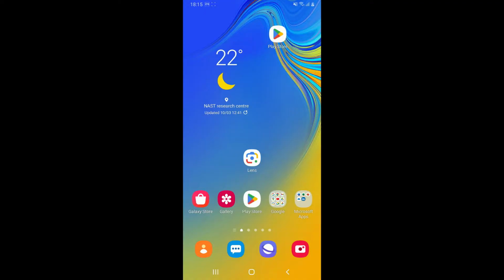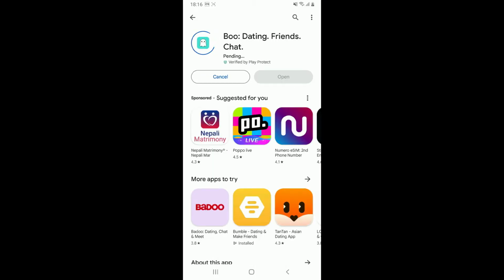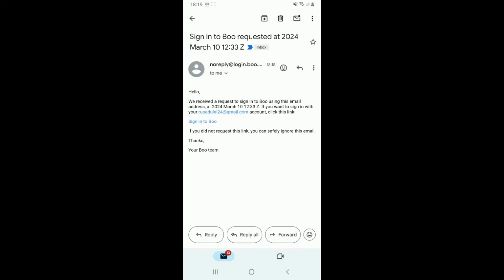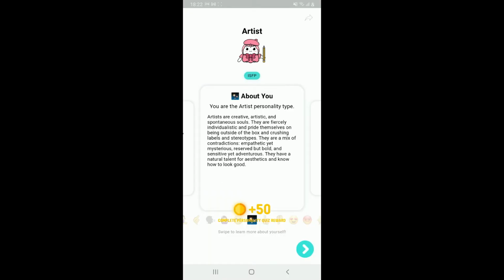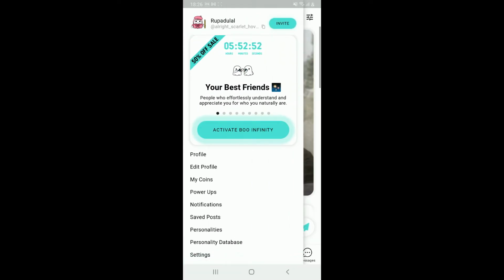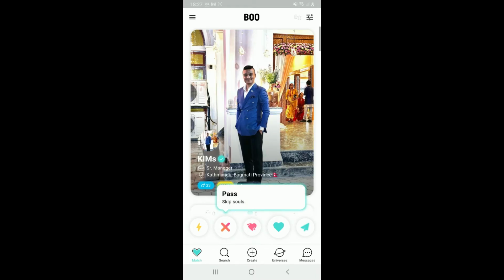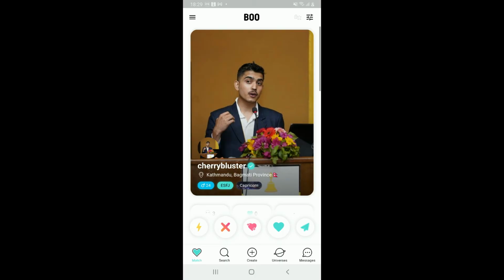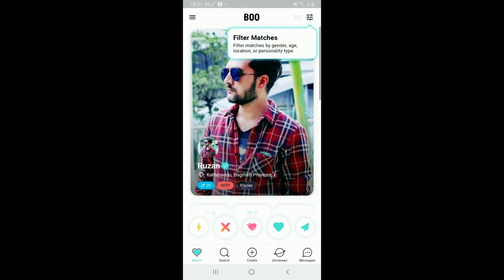How to Use Boo Dating App on Android 2024?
Ready to explore the exciting world of online dating with Boo?
Look no further! In this video, we'll be your guide to mastering the Boo Dating App on Android, your ticket to finding meaningful connections and sparking new friendships.
Whether you're new to the app or looking to enhance your experience, we've got you covered. Join us as we walk you through the ins and outs of setting up your profile, browsing potential matches, and initiating conversations with ease.
From swiping to chatting, we'll show you all the tips and tricks to make the most out of your Boo experience.

0:20 Download and Install Boo App
1:09 Create account in Boo App
1:56 Select Gender/Birthday date in Boo Account
2:14 Enable Location in Boo App
2:40 Upload photos and write bio in Boo
2:57 Like and dislike Profile in Boo
3:05 Set Up Profile in Boo
3:45 Explore Matches in Boo
4:32 Add Story in Boo
4:50 Adjust Settings in Boo